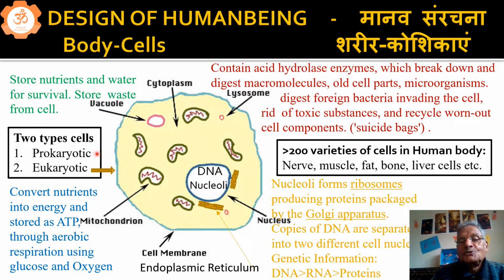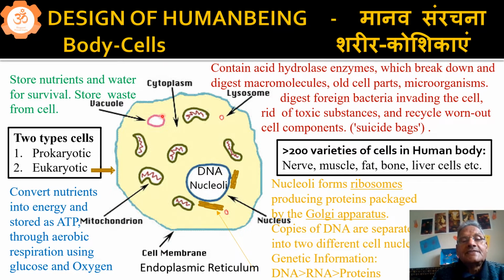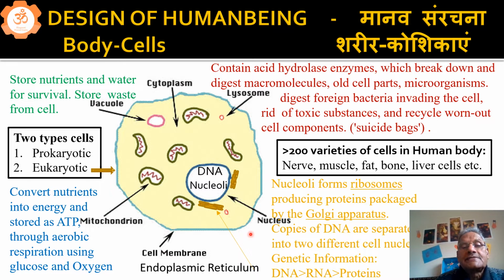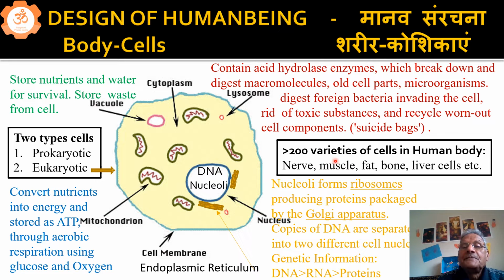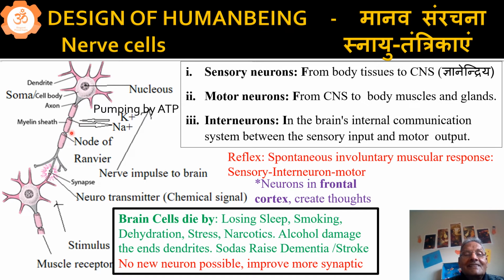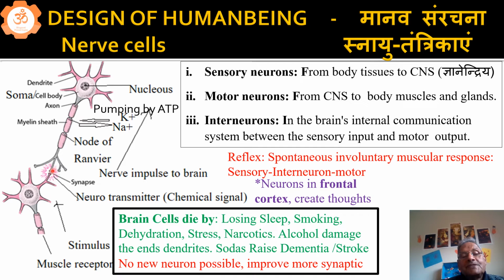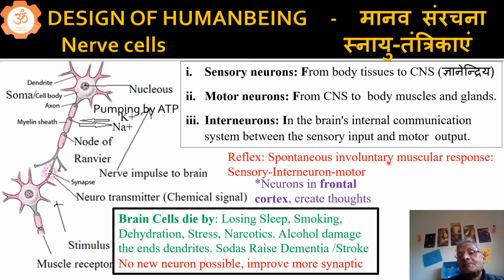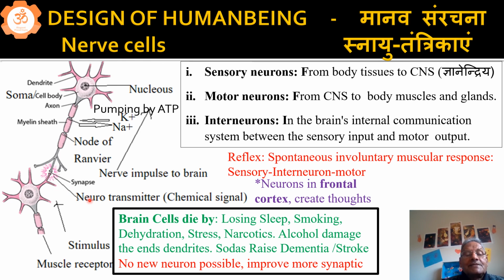Cells and Neurons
Conceptual design of human body cells and neurons